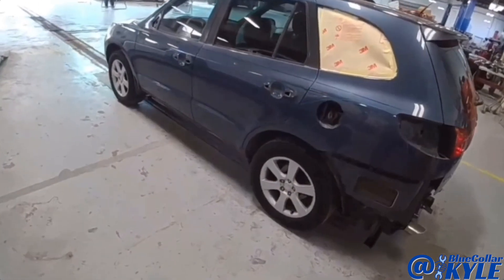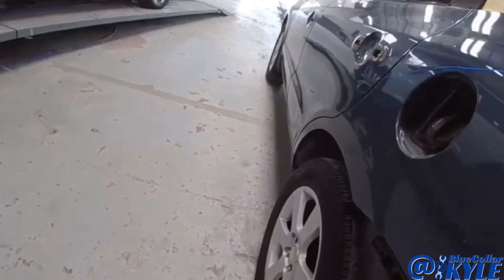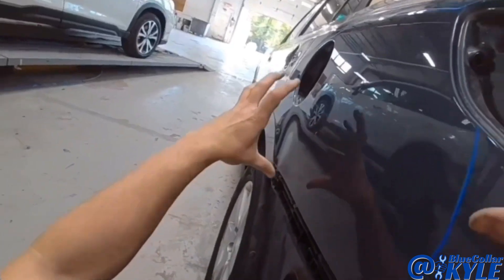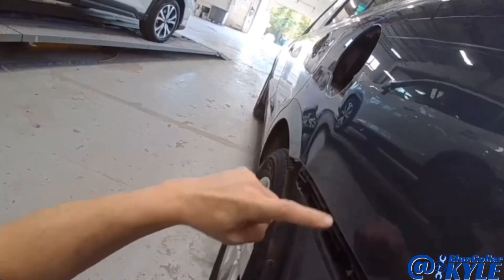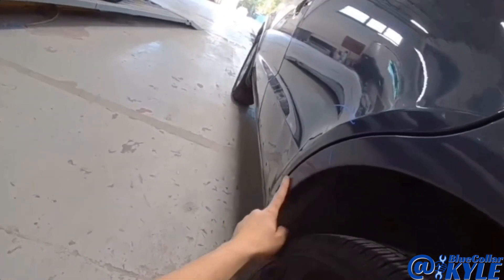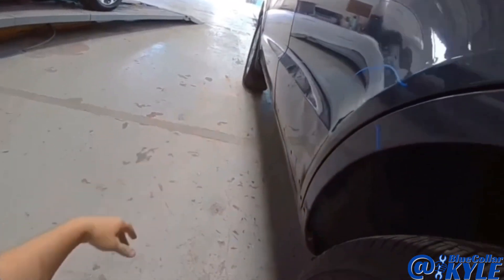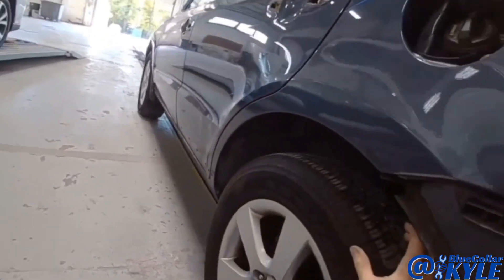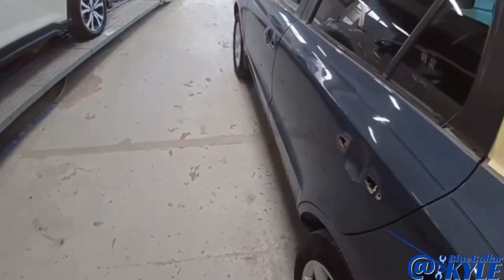Minor Repairs On A Hyundai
This Hyundai Santa Fe got swiped down the side and damaged the quarter panel and rear door.  Tune in to see how I get it all fixed up!